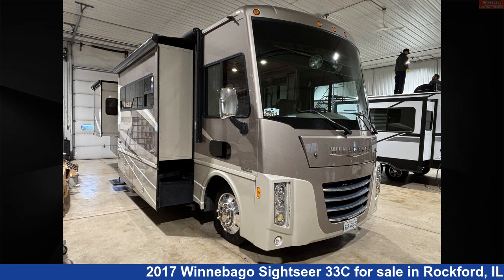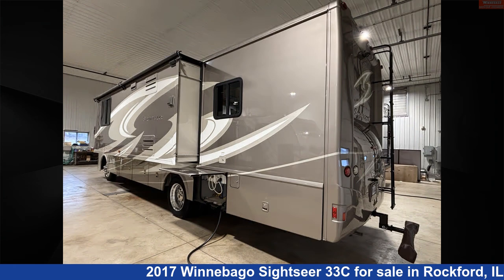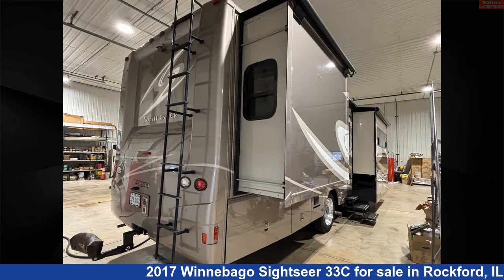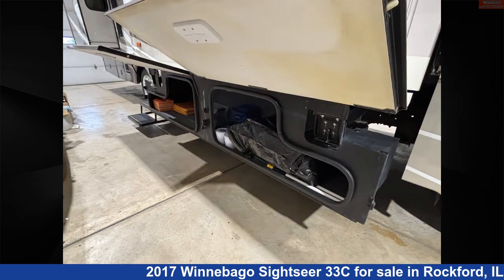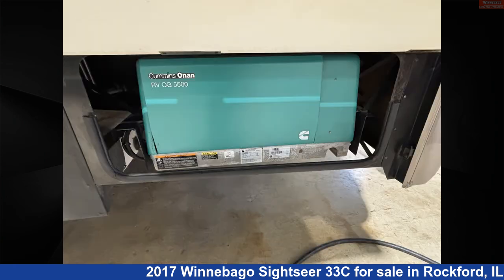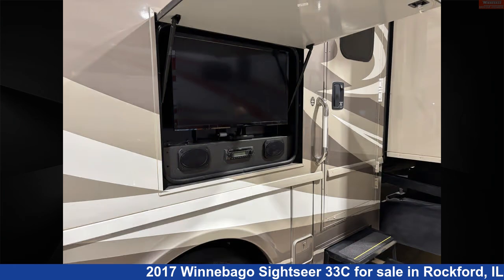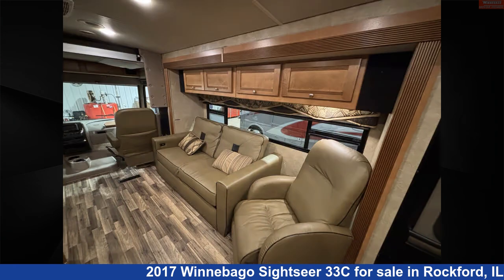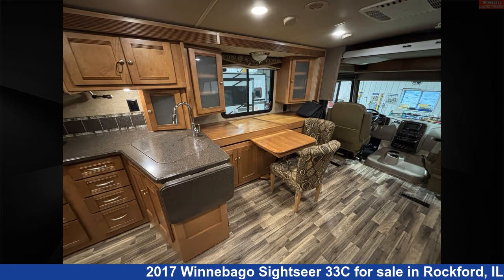Beautiful 2017 Winnebago Sightseer 33C Class A RV For Sale in Rockford, IL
This 2017 Winnebago Sightseer 33C is a Class A RV. It is located in Rockford, IL 61101 and is offered for sale by Winnebago Motor Homes. This Used Winnebago Is 34' 4" in length and features a mountain view vienna maple interior, sleeps 5, Water Heater, TV Antenna, Slideout, External Shower, Stove Top Burner, LP Detector, Carbon Monoxide detector, Leveling Jacks, Auxiliary Battery, Refrigerator, and 73 gal fresh water capacity. The floorplan layout of this Class A features Front Entertainment, Front Living Area, Loft. This 2017 Winnebago Sightseer 33C is built on a Ford F-Series Super Duty chassis and is powered by a Triton engine. For more information and pricing on this unit,

Winnebago Motor Homes is a dealer for brands like: Winnebago and offers the following rv services: Parts/Accessories, Service. They stock rv types such as: Class A, Class B, Class B+, Class C, Conversion Van, Diesel Pusher, Fifth Wheel, Toy Hauler, Travel Trailer. To see all units available for sale by Winnebago Motor Homes,